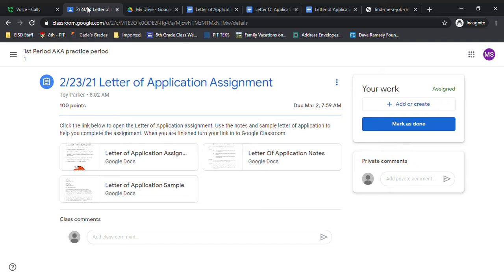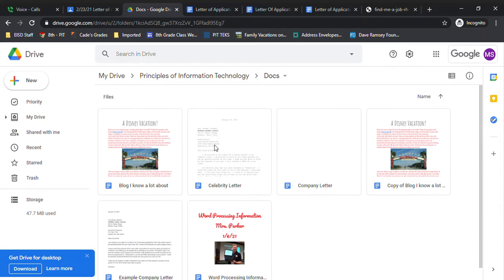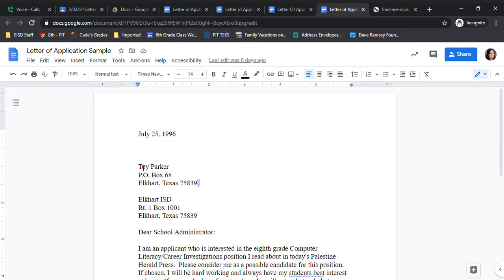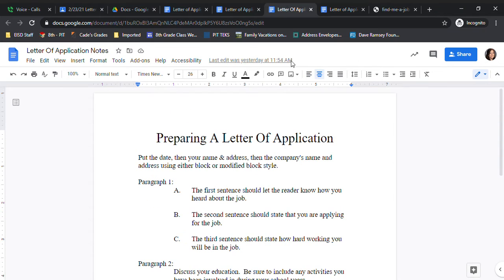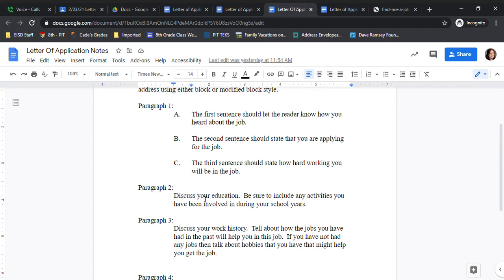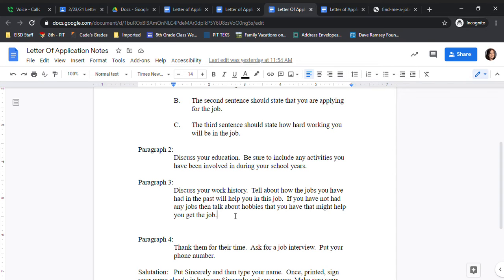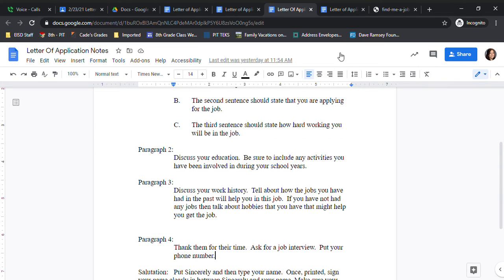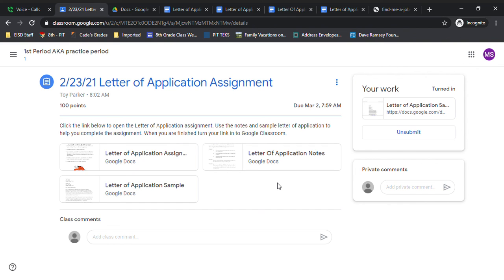Letter of Application Instructional Video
This video will teach you how to do a letter of application.